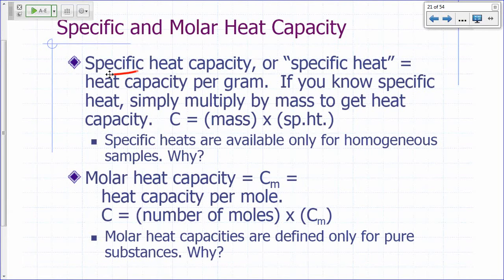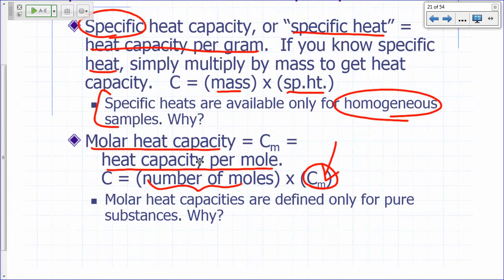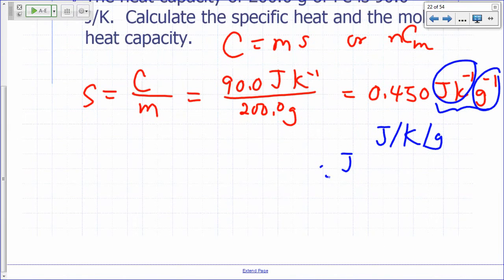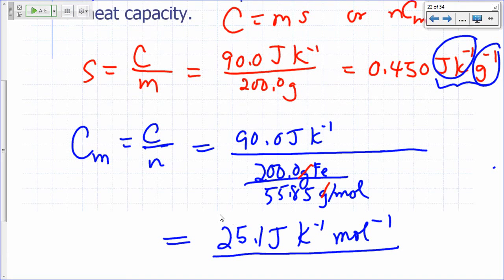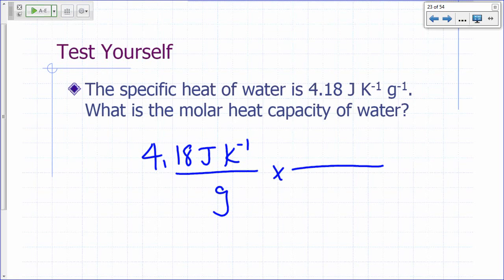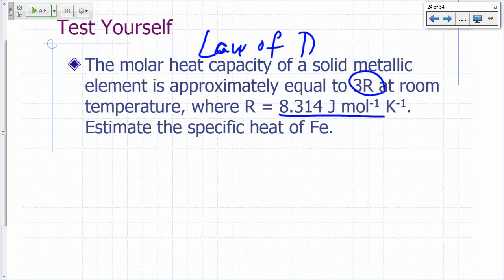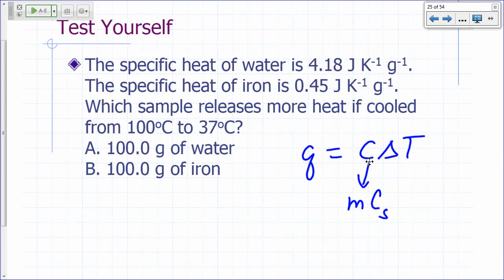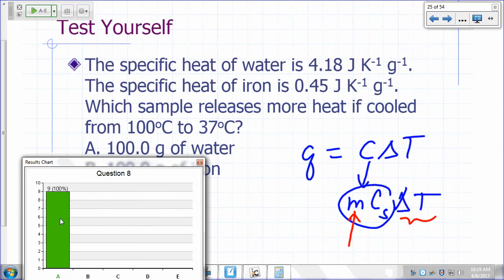First Law 9 - Specific and Molar Heat Capacity - 8m:56s